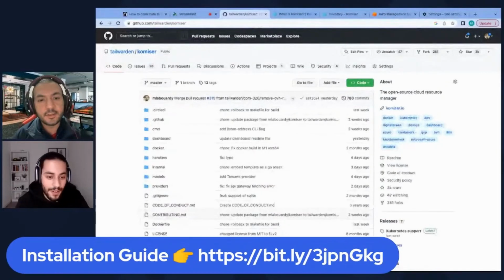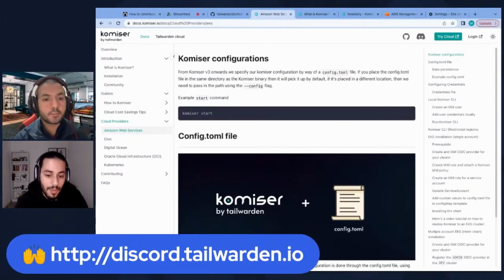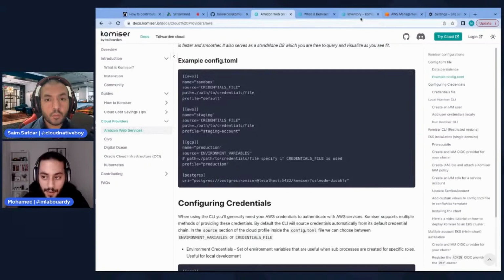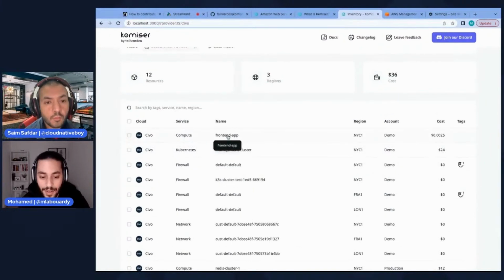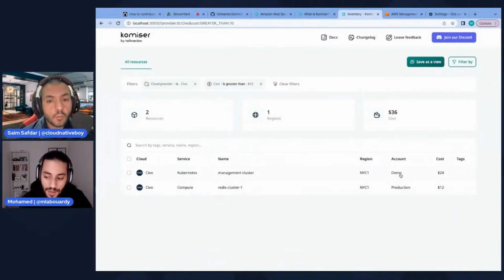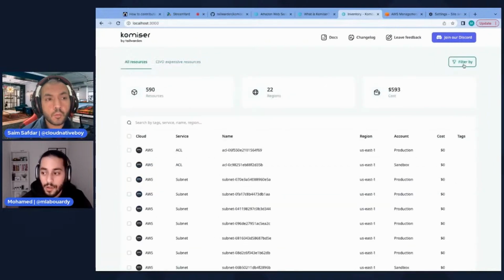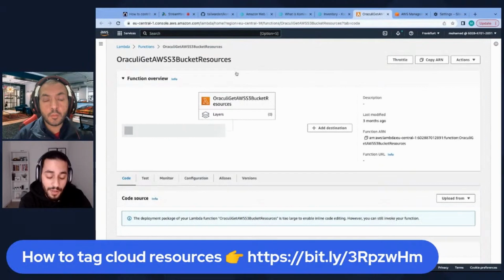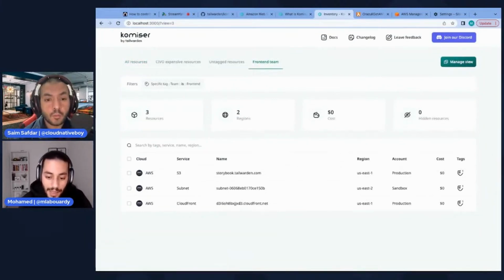Multi-cloud cost management with Komiser w/ CloudNative fm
Great installation guide and Komiser demo directly from a great chat between Saim and Mohamed (CTO of Tailwarden).

Follow Saim over on Twitter: @cloudnativeboy